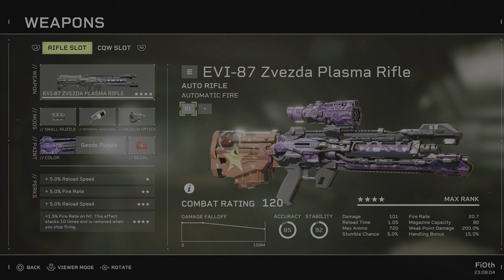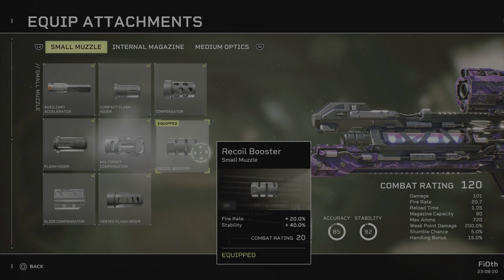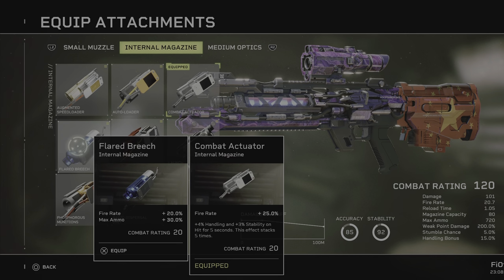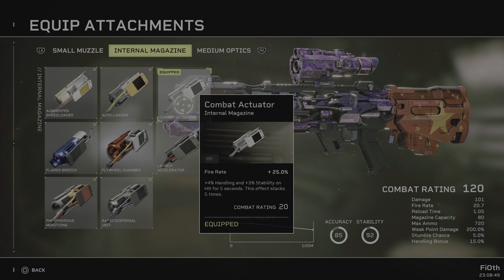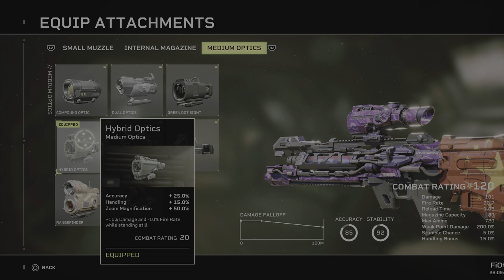Aliens: FTE - Zvezda Plasma Rifle Modding Guide (Season 4)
Greetings Marines

In this video, we will be taking a second look at the Zvezda Plasma Rifle, a gun that I've been talking poo about for the longest of times. Enjoy!